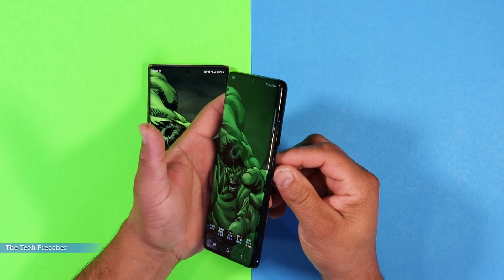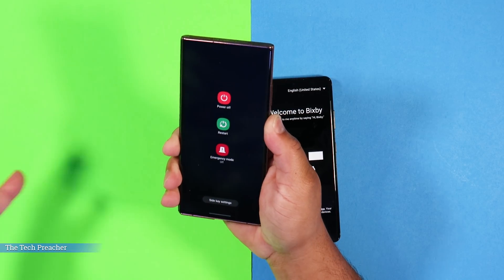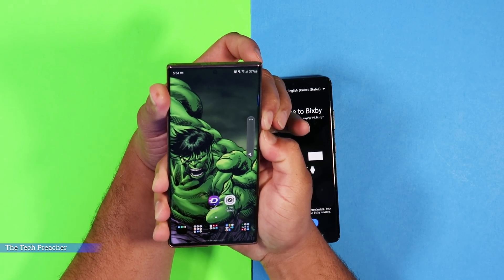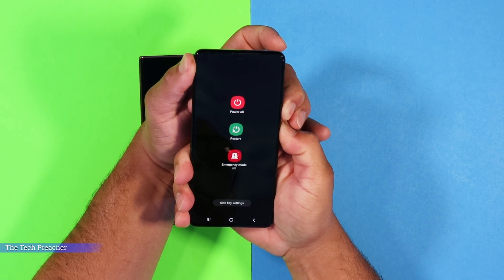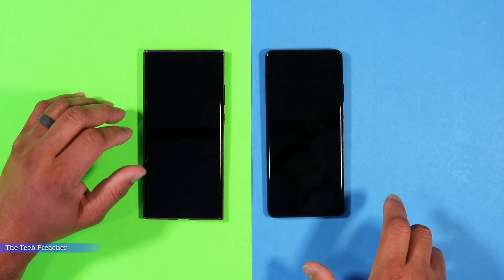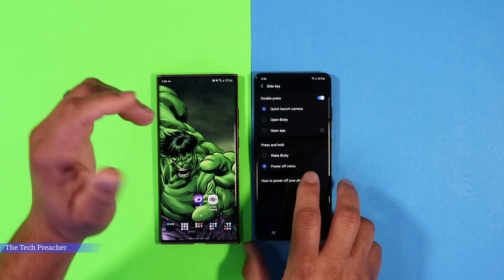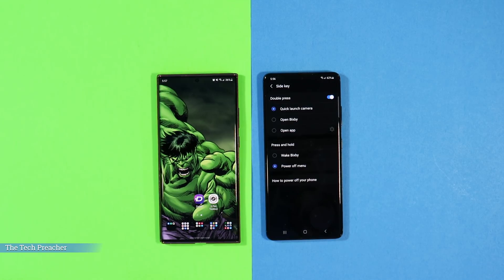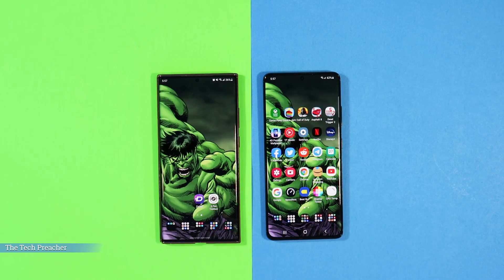Galaxy Smartphones Freezing Issues | How to Force Reboot Your Device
Galaxy Smartphones Display Freezing Issues | How to Force Reboot Your Device